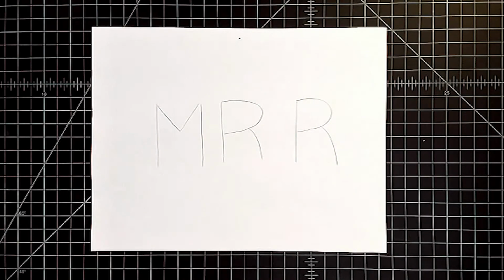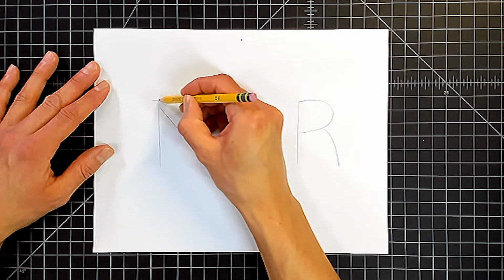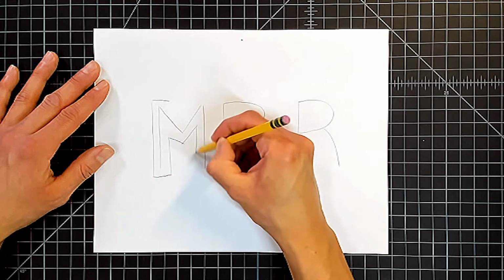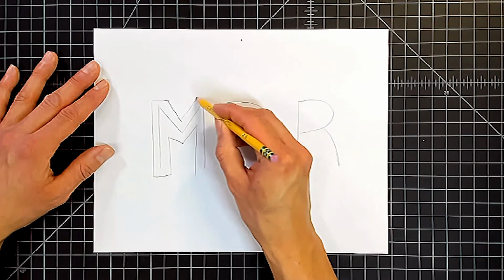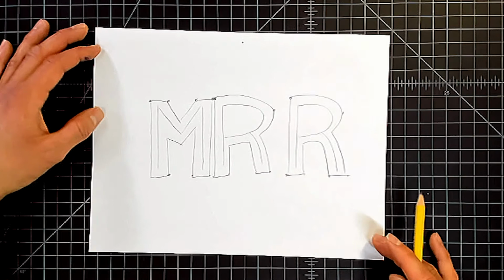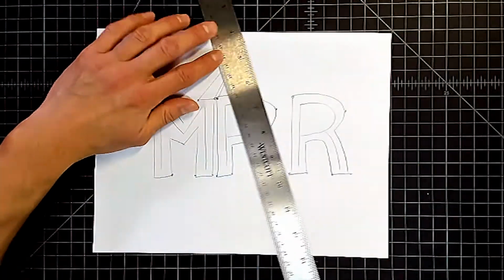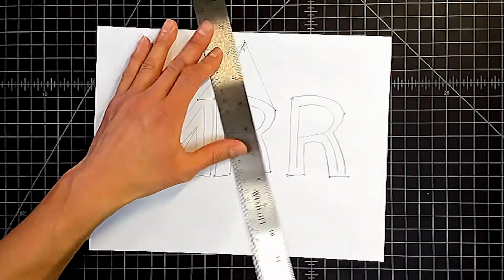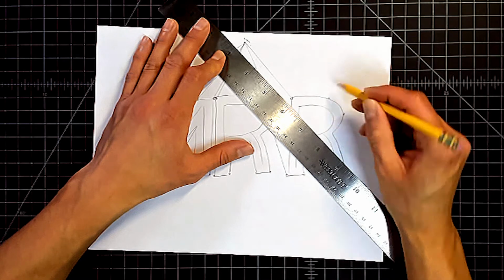One Point Name